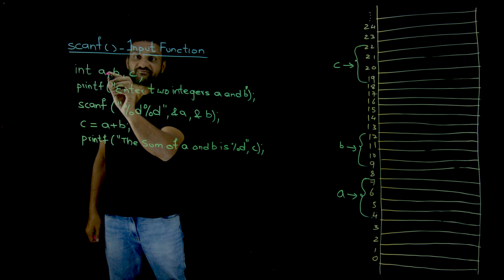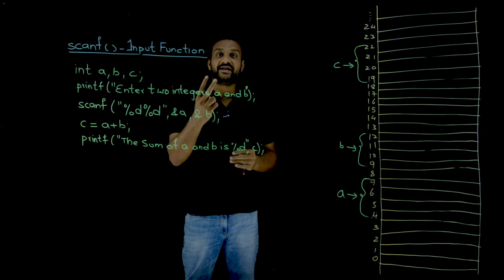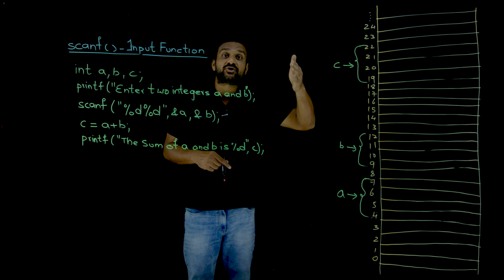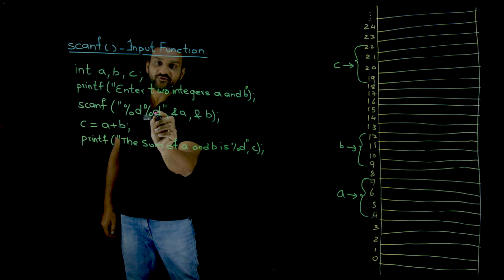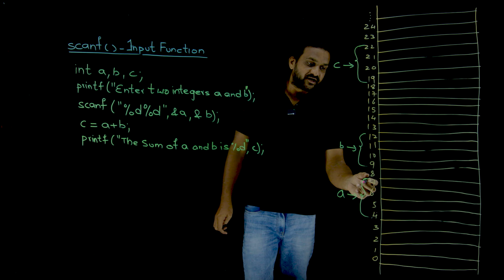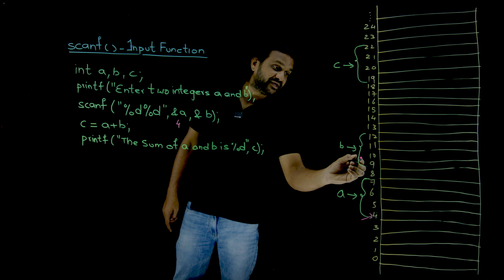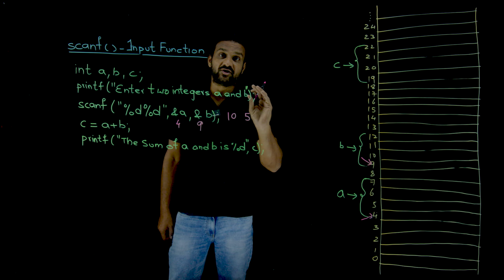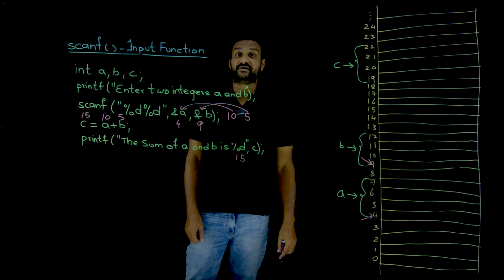The scanf Function in C Explained (User Input & Addresses) || Lesson 37 || C Programming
Learn how to make your C programs interactive in this essential tutorial on the scanf() function. We explain how to get input from the user, and we do a deep dive into the most critical part: the ampersand (&) or "address-of" operator.

Understanding how scanf() uses memory addresses to store user input is a fundamental concept that is key to mastering the C language and succeeding in your technical exams.

IN THIS VIDEO, YOU WILL LEARN:
00:00 - Why We Need User Input
01:30 - The scanf() Function Example
02:10 - The Importance of a "User Prompt" with printf()
04:20 - The Critical Part: The Ampersand (&) or Address-Of Operator
05:35 - How scanf() Uses Memory Addresses
07:25 - How the Compiler Differentiates Multiple Inputs
08:35 - Complete Program Walkthrough: Sum of Two User-Entered Numbers